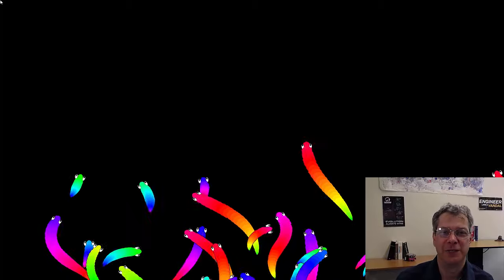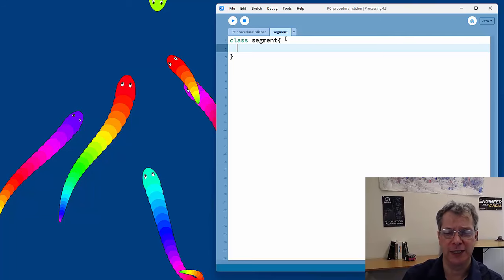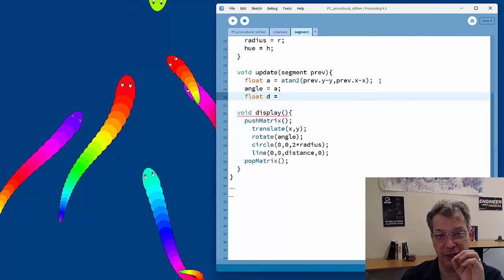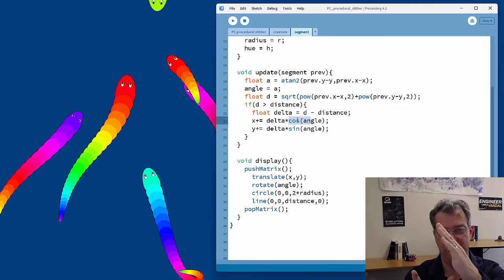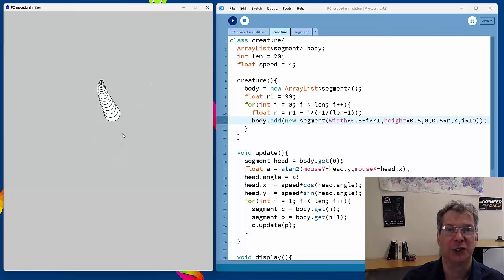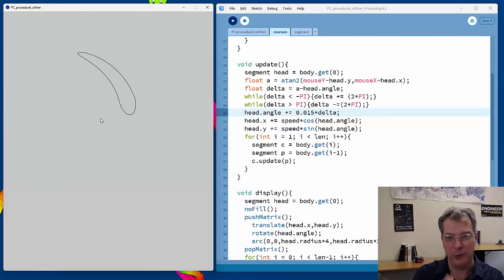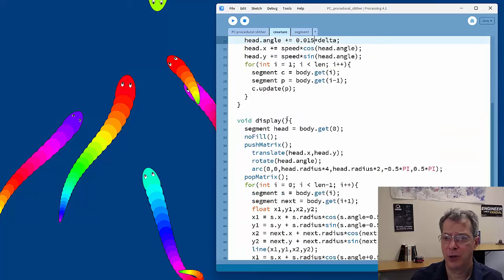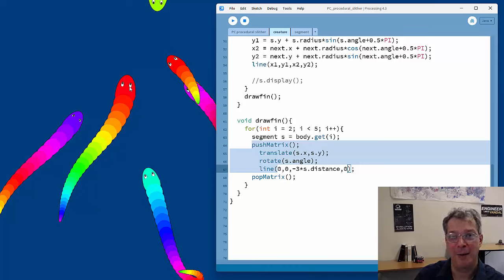Programming Procedural Animations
Use a surprisingly easy form of procedural animation to animate fish, snakes, eels, slugs, and other things that swim, slither, and wiggle.